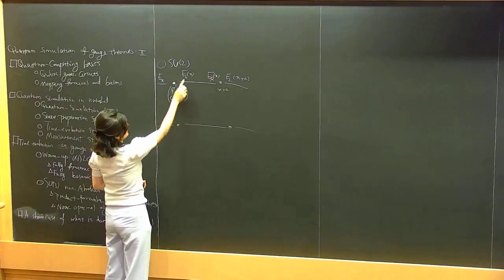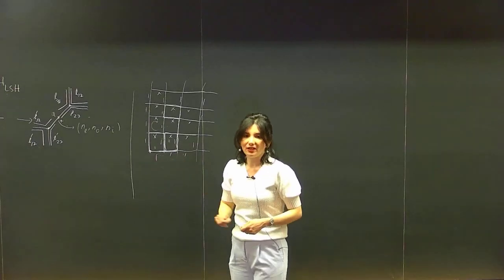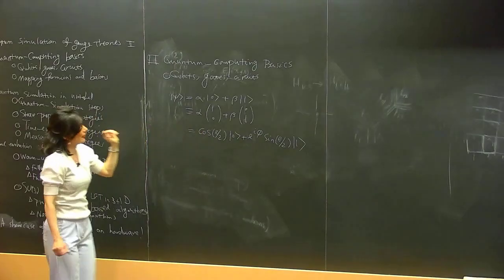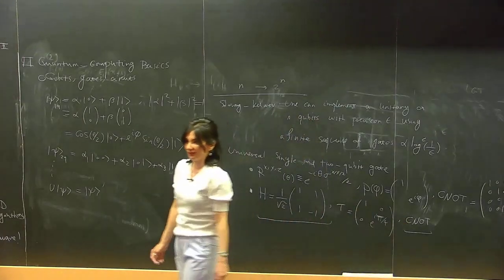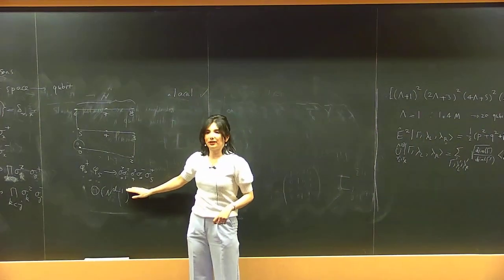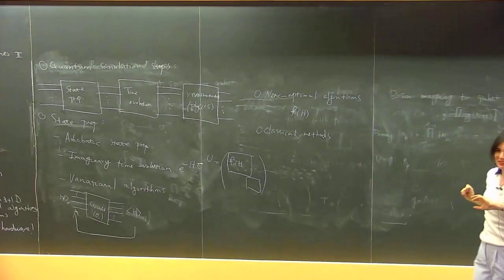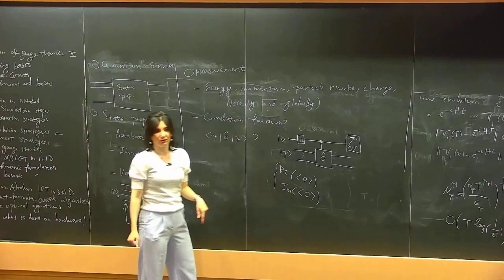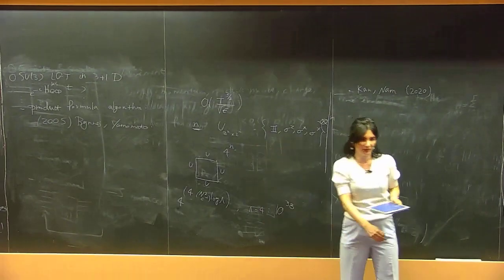The Joy of Quantum Computation for QCD: Part 2 | Zohreh Davoudi (UMD)